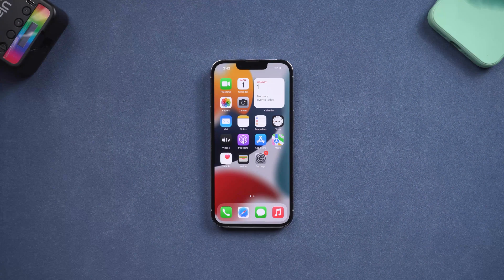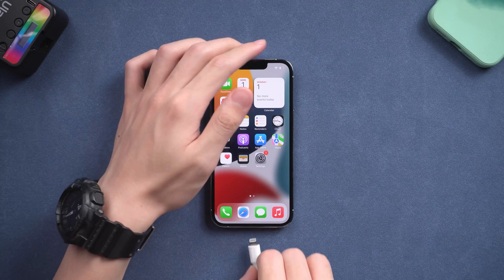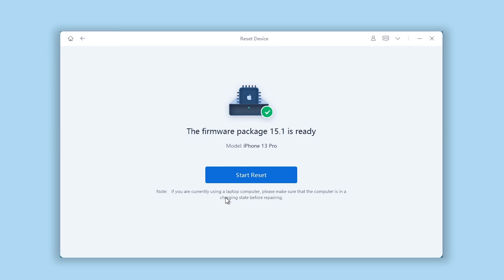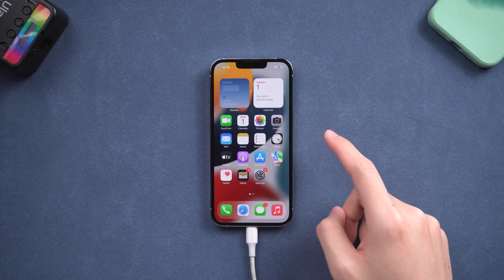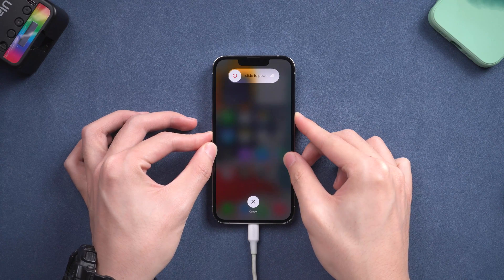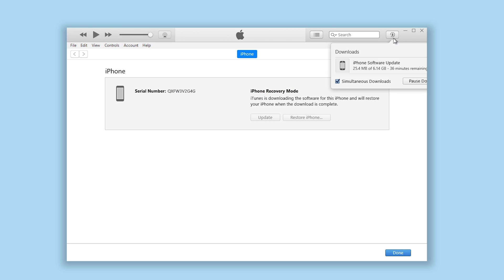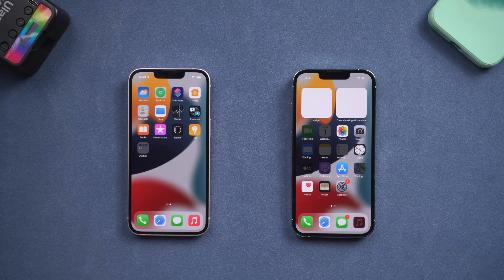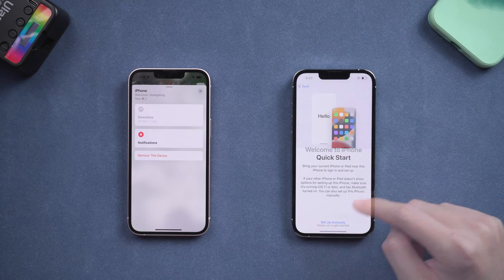How to Factory Reset iPhone to Original State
Want to factory reset your iPhone but don’t know how to? No worry, this video will show you three ways to factory reset your iPhone, just follow it.

Timestamp:
00:00 Intro
0:21 Method one: Factory Reset with Tenorshare ReiBoot
1:39 Method Two: Factory Reset with iTunes (Extra Step)
2:50 Method Three: Factory Reset with Find My App (No Computer)